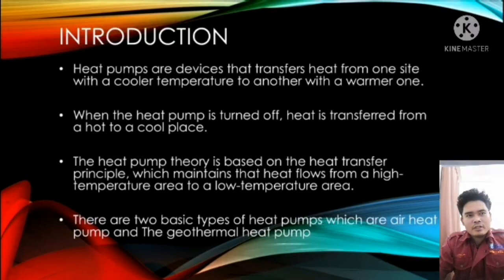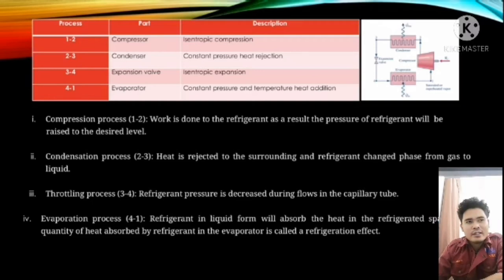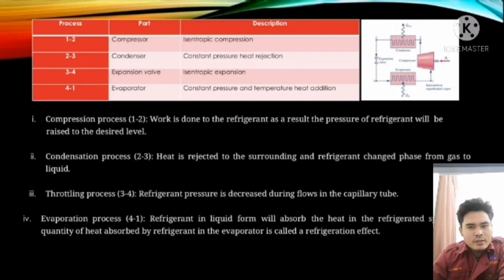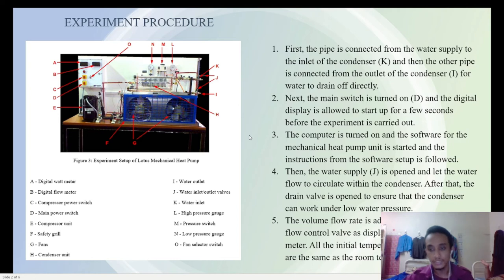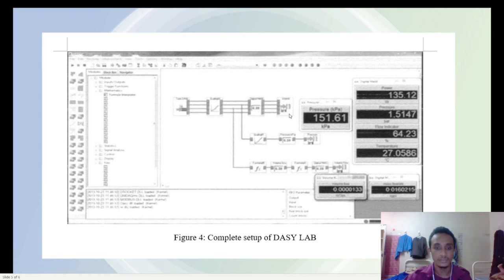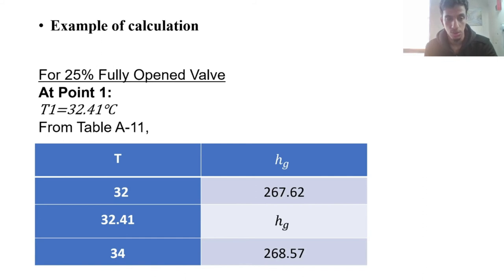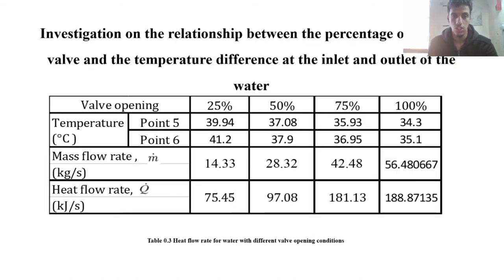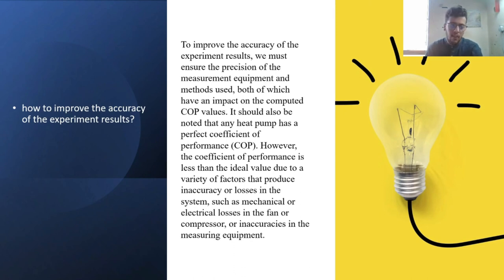BMM3531 Eng Thermo Lab Group 04 Sect 03 HEAT PUMP